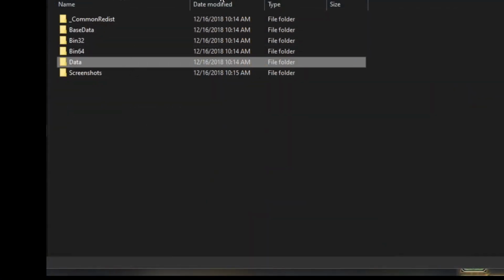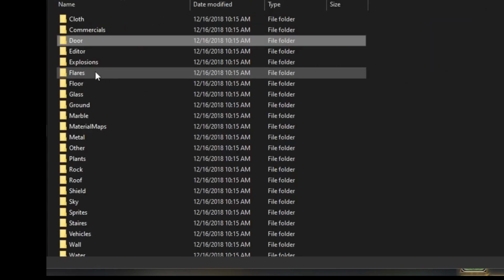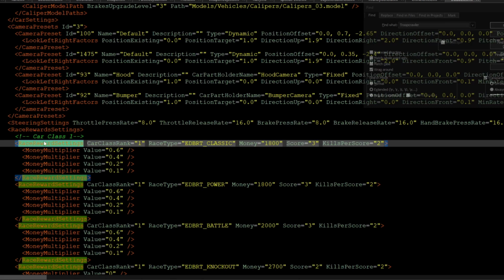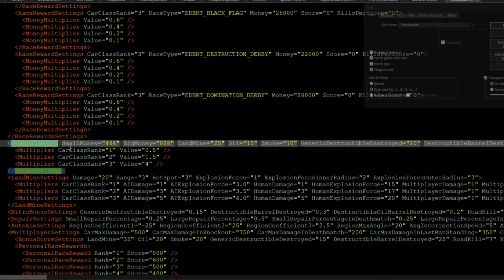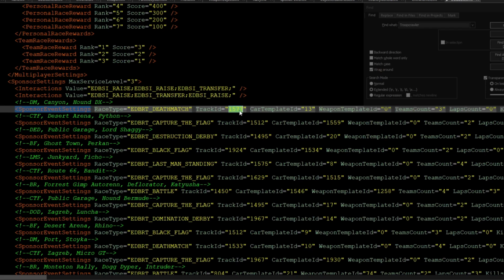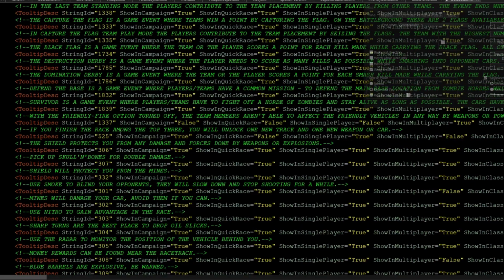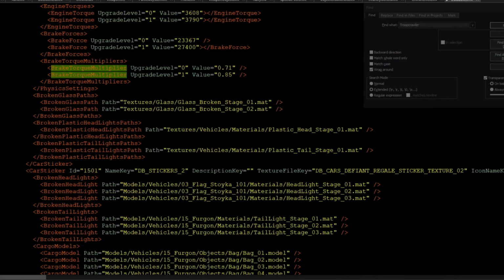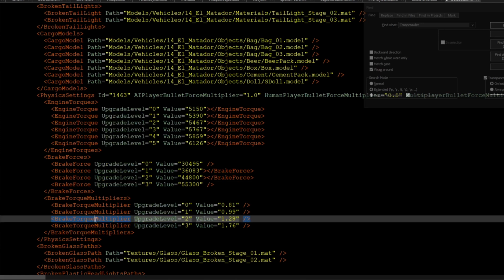Janus shows Gas Guzzlers Extreme Modding - Textures and minor Code inputs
Check out this vehicularcombat game! modding gaming Gas Guzzler Extreme!
I introduce you to how to do some minor modding of Gas Guzzler Extreme. We look at the texture folder and some data codes.